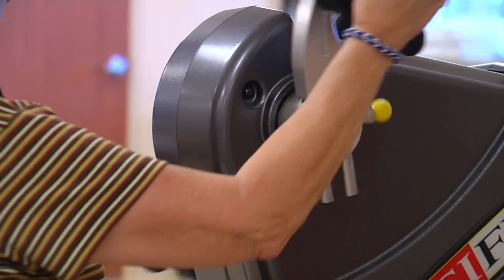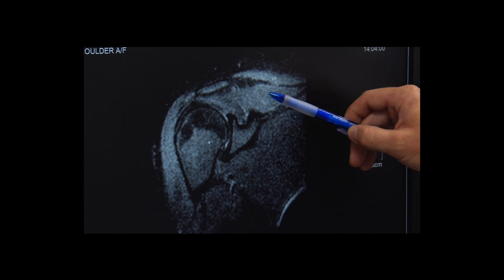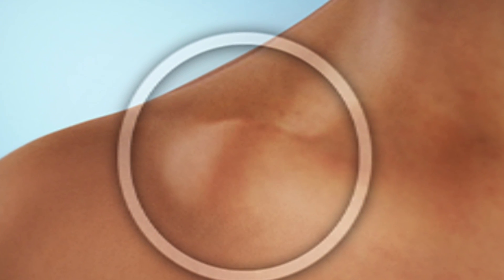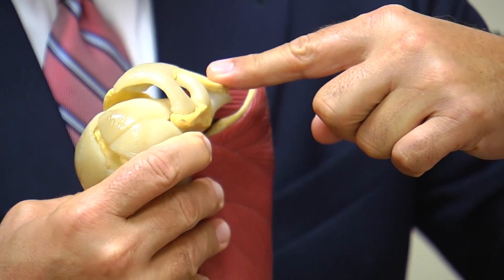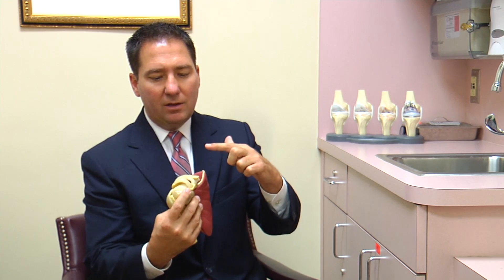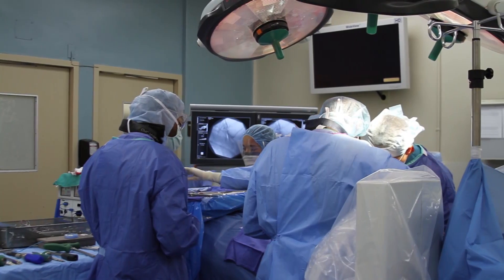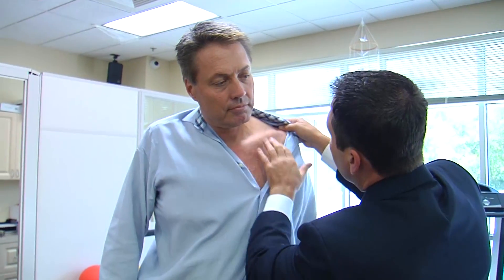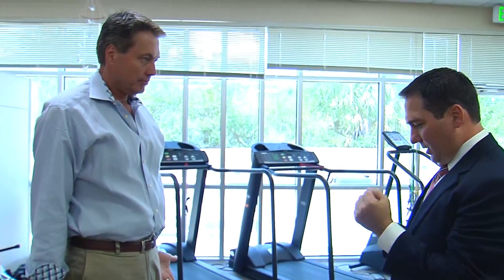Breaking Down a Separated Shoulder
The most flexible joint in the body, our shoulders carry quite a load. Being able to twist and move the arms into many positions makes them vulnerable to injury. One of the most misunderstood is a shoulder separation.

“Separated shoulder is interesting because I think people get it very confused with dislocation of the shoulder or other injuries of the shoulder,” says Dr. John Mehalik, who is an orthopedic surgeon on medical staff of Lee Memorial Health System.

A typical dislocated shoulder refers to an injury where the upper arm bone slips out of its socket. Separation is a separate issue.

“What happens is the ligaments that actually help hold your shoulder up that are attached to the clavicle become either stretched or torn,” says Dr. Mehalik.

Visually, patients see their clavicle pointing upward. When in fact the bone isn’t sticking up, their shoulder is drooping down.

“Treatment is really predicated on how much dysfunction there is and how much pain there is with your shoulder being at a droopy position,” says Dr. Mehalik.

Minor strains are treated with ice, anti-inflammatories and rest. Severe tears may need surgery.

“We have to do something to try and improve stability again, pulling the shoulder back into the position that mother nature intended,” says Dr. Mehalik.

Using a tendon graft surgeons reinforce the damaged ligaments, creating a scaffold for the body to repair itself.

“Just like it occurs in ACL reconstruction in the knee, your body slowly but steadily actually dissolves the old cells that were in the old material and develops new cells in their place,” says Dr. Mehalik.

An uplifting treatment, patients with a severe separation can return to normal function, pain-free.